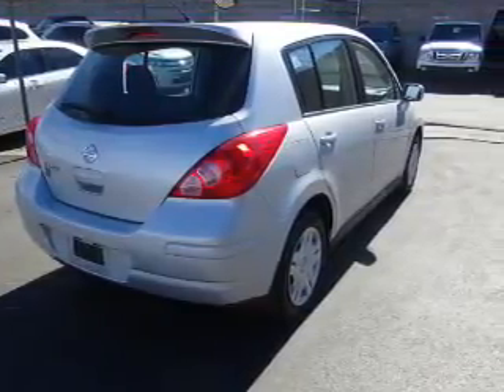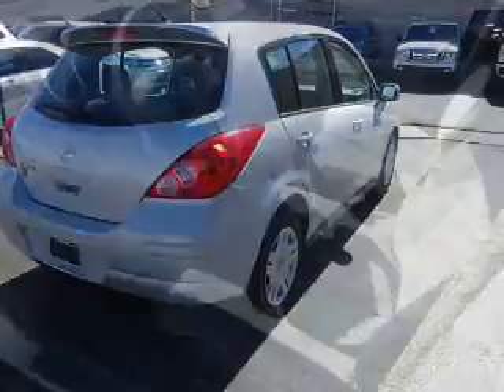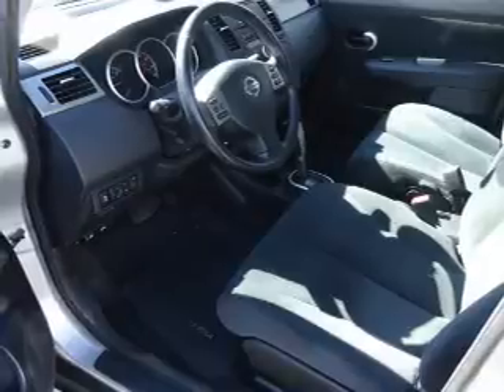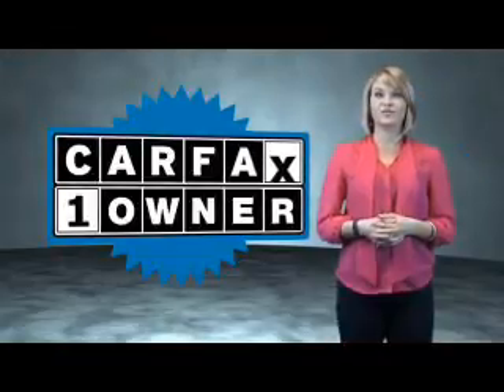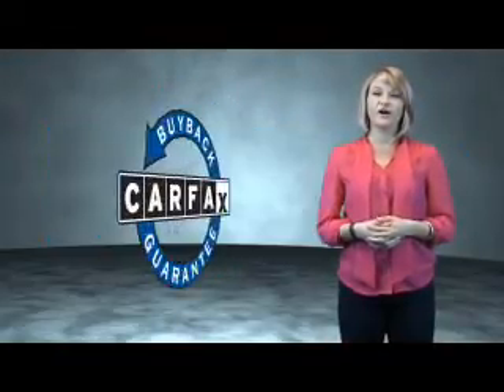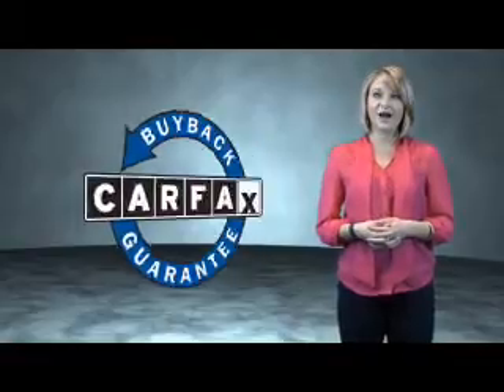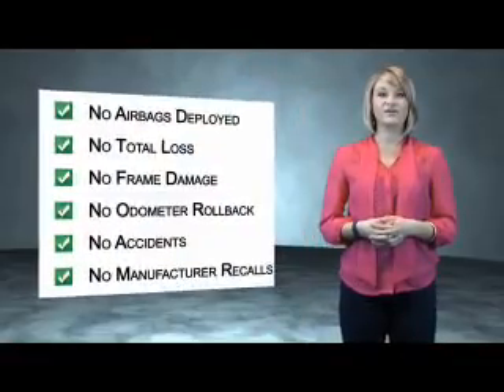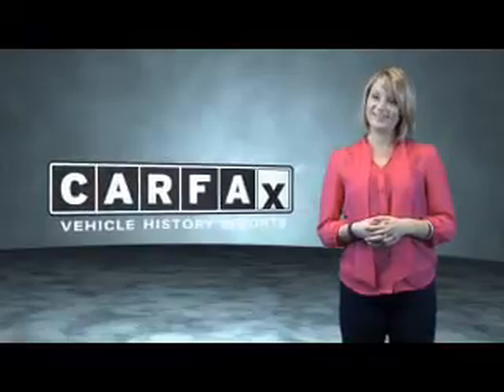2012 Nissan Versa 52398B - Henderson NV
Year: 2012
Make: Nissan
Model: Versa
Trim: 1.8 S
Engine: 1.8 liter 4 Cylindercylinder FWD
Transmission: 6-Speed Manual
Color:
Mileage: 54169
Address:
VIN:3N1BC1CP5CK202539